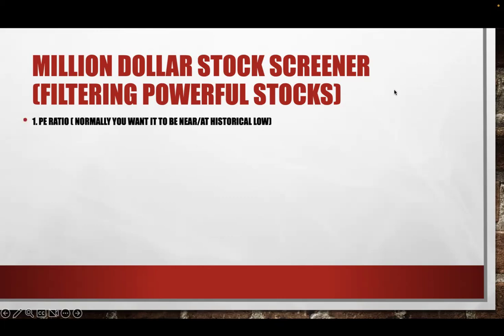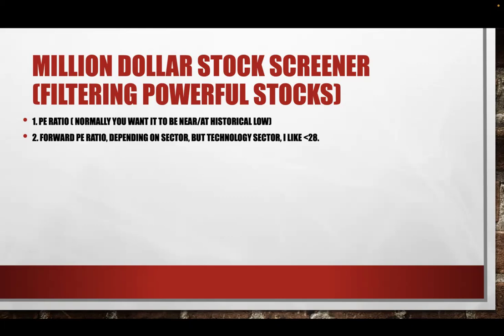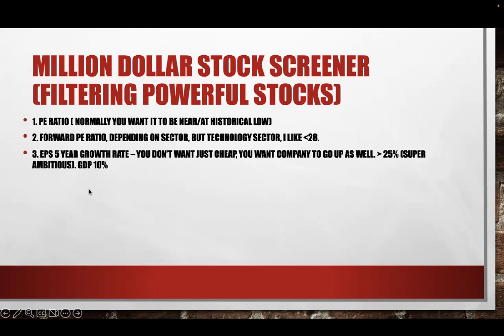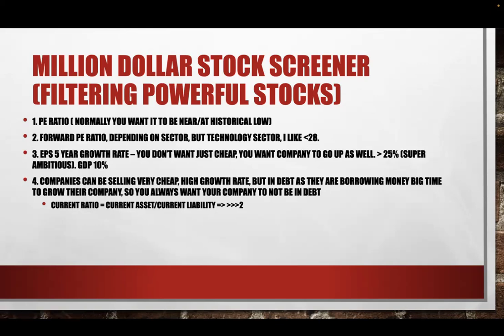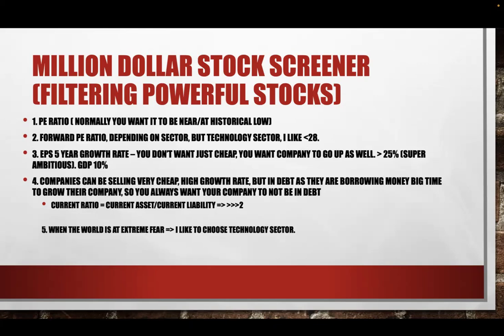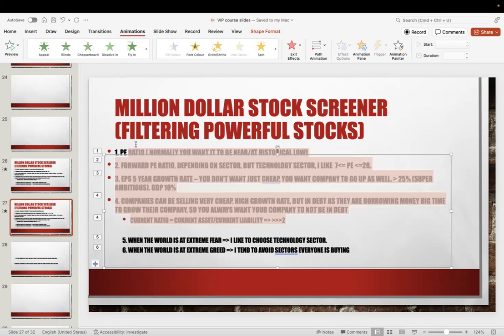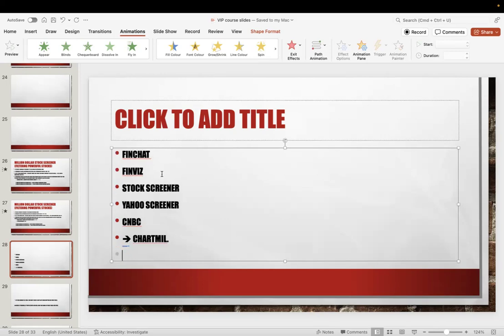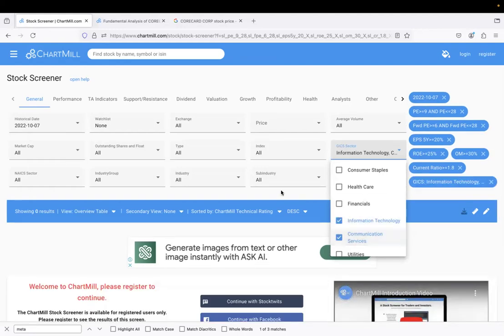How To Choose Great Companies using Exclusive Powerful Stock Screener - Part 1. (NEW 2025)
**WARNING:** These videos are not for the general public for free. If you think they are for free, you might be delusional. These are primarily for my exclusive 1-on-1 mentorship apprentice students. So if you get the opportunity to watch them, make plenty of notes while you can.

Feel free to subscribe and turn on the notification bell if you’d like to receive notifications when I post new videos so you can watch them before I remove them three days later.
Many of you probably know me as someone who achieved financial freedom in my mid-twenties, how I’ve helped thousands of beginners 1to1 students to make more income from trading/investing than their full time job.

But here’s what most people don’t know about me.

I came from a broke and struggling conservative asian British traditional 9-5 negative background. I was sick and tired of seeing my parents constantly arguing about money while I was growing up.

My parents wanted me to become an doctor, dentist lawyer or an engineer. But neither of these careers truly fulfilled me. My society asked me to study hard and get a good job so i did. I got into the top 1 University in London—Imperial College London. I thought my life was settled.  However, that couldn’t be further from the truth. I found myself working super long hours like a zombie, time poor, unfulfilled.

I didn’t get to see my family, had no time for my friends, my health, or myself. I had sacrificed everything for my job, just trying to put a roof over my head. I had no life. I also constantly worried about retirement,

Suddenly, one of my beloved family member passed away from breast cancer, and I never got to say goodbye. Because I was too busy  in the relentless rat race. 🐀🏃 The regret I felt was overwhelming. It broke me. 😔

I asked myself: “Do I see myself working away the best years of my life, doing the same thing rat racing for another 10 years just to sacrifice everything". No. i got to find a better way.

  I started trading on my own, started doing what the 95% do, I tried free forex signals, crypto, funded challenge, technical analysis, watch free online YouTube videos, index fund investing,  and crypto. I lost a lot of money.

 I decided to become an outstanding investor and trader. I read over 500 books on trading and investing. I then attended 70 investment training courses around the world. I was borrowing money on my credit cards and loans to attend many of these courses. Because I thought this is an investment in myself, it’s gonna pay me back many times.

I then persuaded some of the greatest living traders and investors from around the world to mentor me one-on-one. They taught me their best trading strategies.

 I came back to the UK, applied everything that I’ve learnt, a few years later, I became a Multi-Millionaire. 💼💰 Not only did I retire my parents and family, and pay off their debts and mortgages, but I also bought them a penthouse and traveled the world with them, taking them out to nice dinners almost every single week, including my extended family. 🏡✈️🌎

For so many years, I didn’t have the “peace and freedom” because I only knew how to rat race in my job/business. Today, I’m so grateful and blessed to say, my family and I finally get to enjoy the feeling of true peace and freedom, where we no longer have these financial worries at the back of our mind when we are not working. Because I now have enough money for my family and generations to never have to work again for a single day in their entire life if they didn't want to.

Today, nothing puts a bigger smile on my face and fulfils me more than seeing my 1to1 apprentice students now make more income from trading/investing than their full time job. 😍💖✨

The question is how? whats the secret?

The answer is, we consistently take massive action despite fear, despite the fear of unknown, the fear of failure, the fear of getting scammed, the fear of making a mistake, the fear of negativity and the fear of being judged.

And how did we conquer our fear? We just realised at the age of 85, do we want live life playing safe, doing the same thing forever? Or giving things a try?

I want to end by saying this.  In life, we make so many decisions.
But sometimes, one single decision — one trade — one opportunity — can completely change our life completely.

If you would like to qualify for my 1to1 mentorship training to make more income from trading/investing than your full time job, DM me on instagram (investmentsuccessltd) or whatapps (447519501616) “ I’m committed to qualify for your 1to1 mentorship to make more money than my job/business!”

Requirements- 1 hour a week, starting capital £250.

Warning, I cannot accept everyone. I only have 24 hours a day. So please don’t get butthurt If you get rejected.

If you’re scared, then backtest my powerful trading strategies and tell me how much money you would have made.